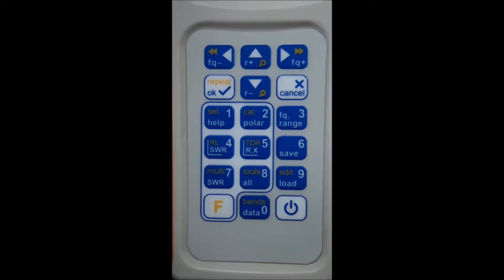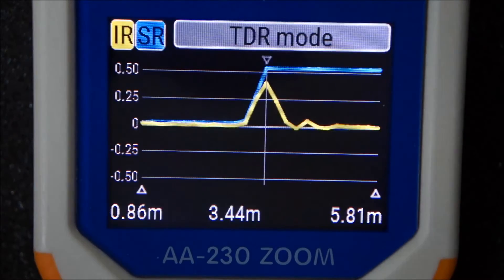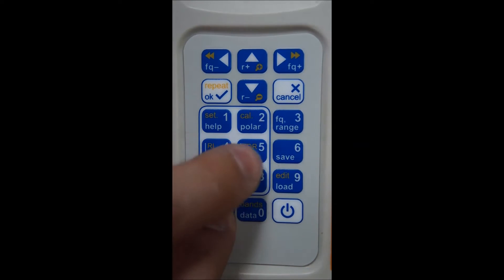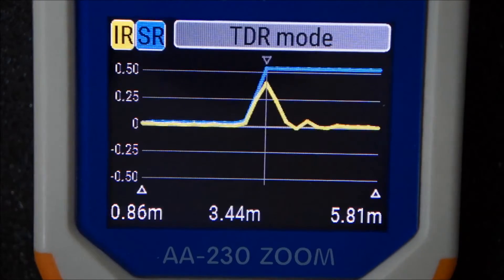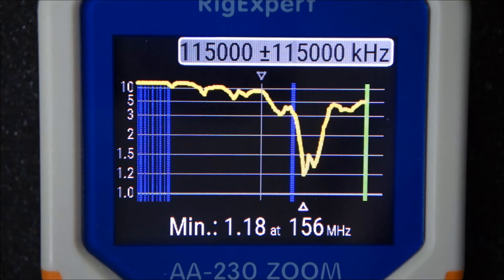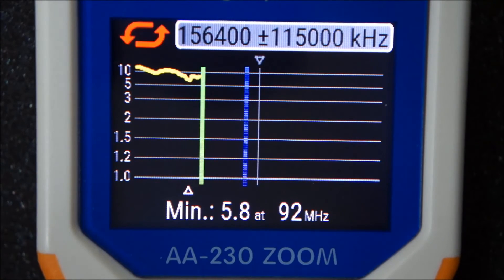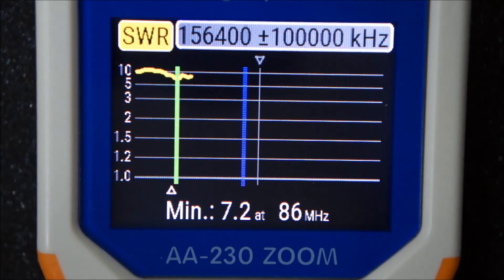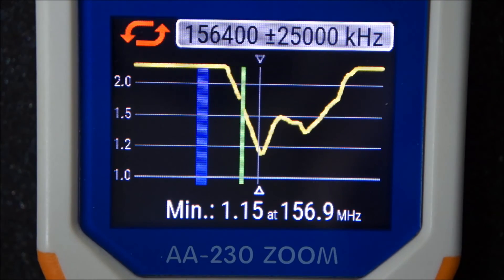What is ZOOM part II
How to use hotkeys, and why it is very convenient ?